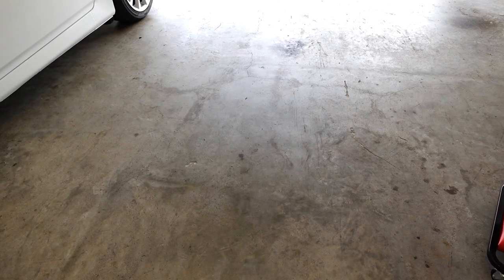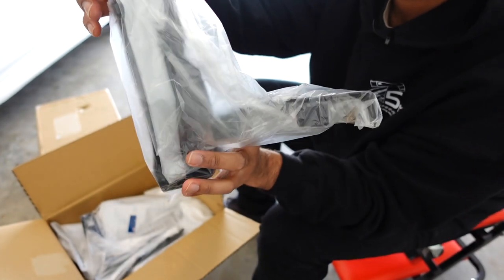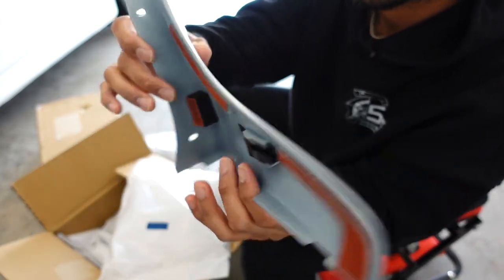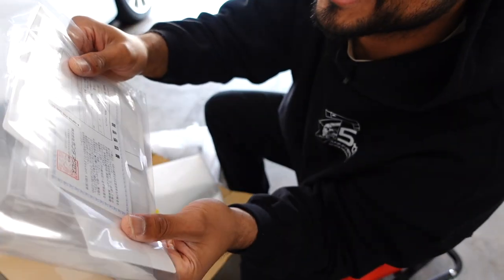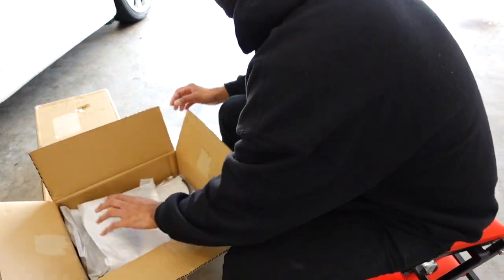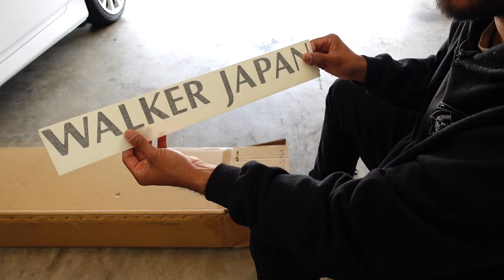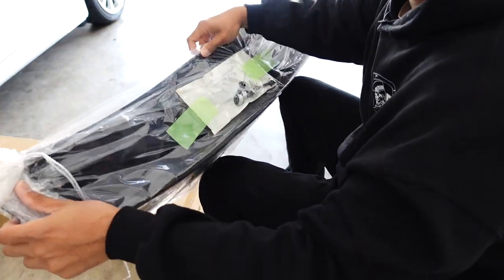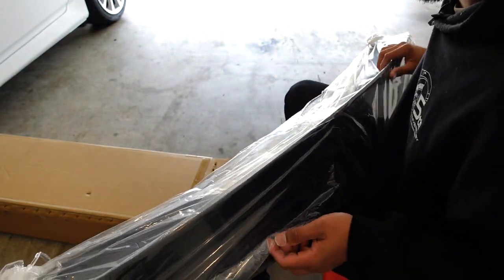HONDA S2000 20th ANNIVERSARY SIDE STRAKES & RARE JDM AIRWALKER DUCKBILL SPOILER UNBOXING!!!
Welcome to the channel!! Unboxing & test fitting of the brand new Honda s2000 20th anniversary side strakes! Brand new OEM Honda S2000 20th Anniversary Side strakes. Introduced in the 2020 Tokyo Auto Salon, Honda celebrated the S2000 by releasing exterior accessories such as the sidestrakes and many other parts.
Also test fitting RARE JDM Airwalker duckbill spoiler for the S2000 and talking about previous parts from WALKER JAPAN!

ICBmotorsport
Airwalker duckbill spoiler